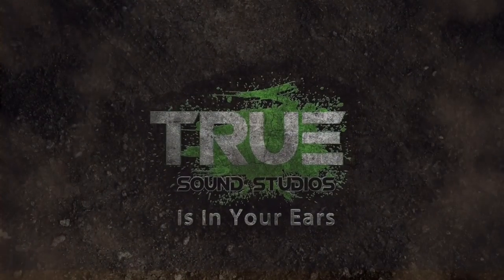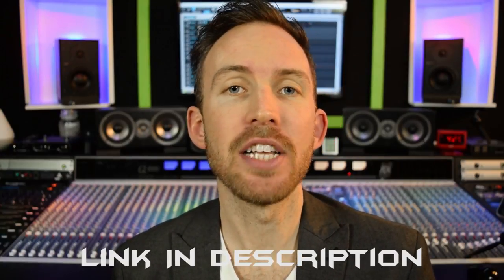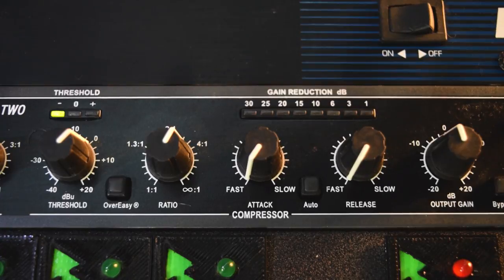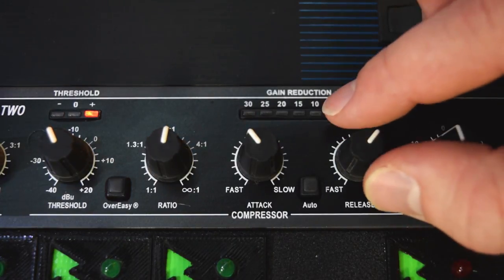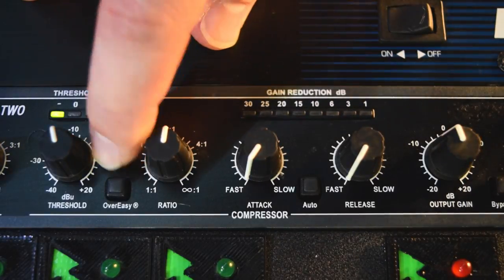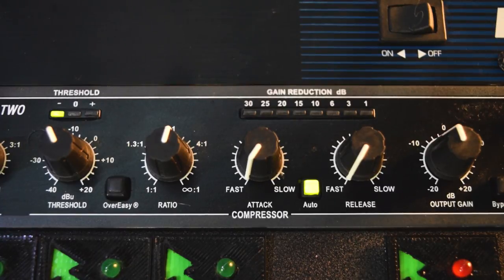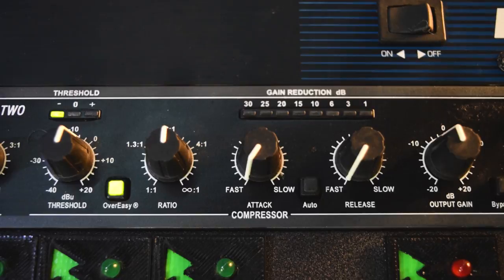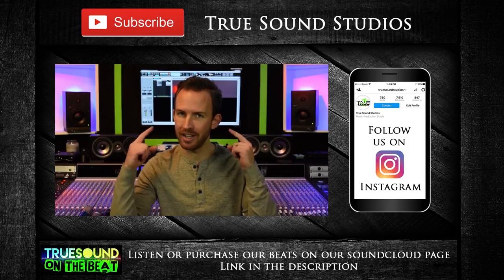Analog Compressor Settings: For Hip Hop Vocals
In this video: Weezna shows how to start using an analog compressor in a vocal chain to add control during the tracking process. The compressor used in this video is a DBX 266XL and also mentioned the DBX 266XS (Big Brother).

Compressor Settings:
Threshold: Around -10db
Gain Reduction: 3db
OverEasy: On
Ratio: 2:1 Up To 3:1
Attack: As Fast As Possible
Release: As Fast As Possible
Output Gain: +3db

Typical the amount of hours to mix 1 song:
Hip Hop: 2-4 hours
Full Band: 4-6 hours
Acoustic: 2-3 hours
Pop/EDM: 3-5 hours